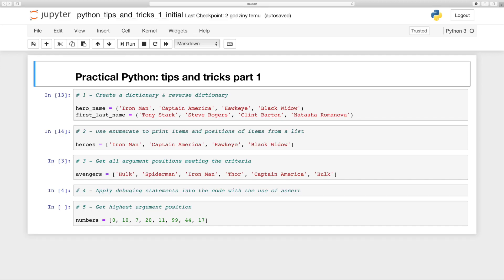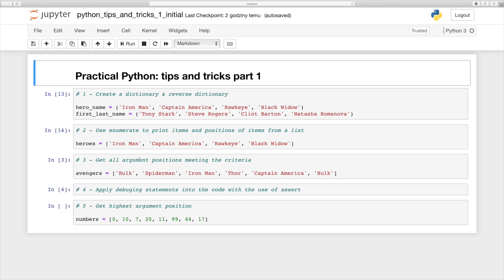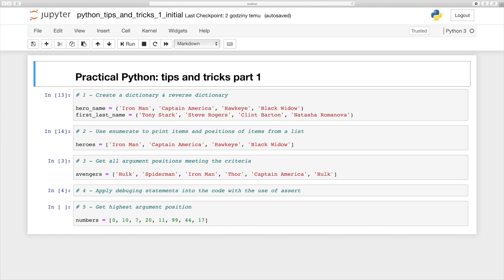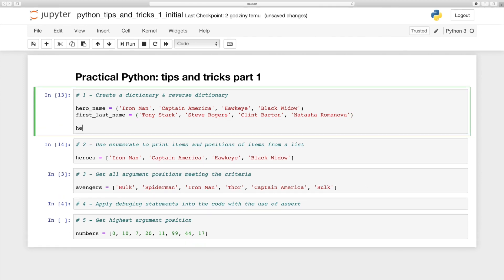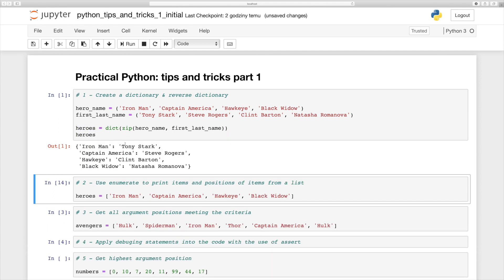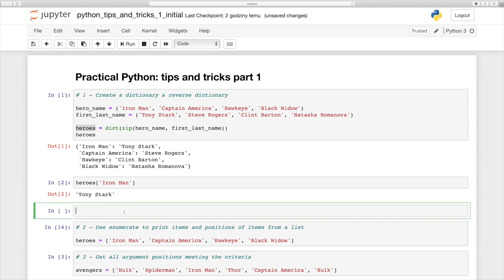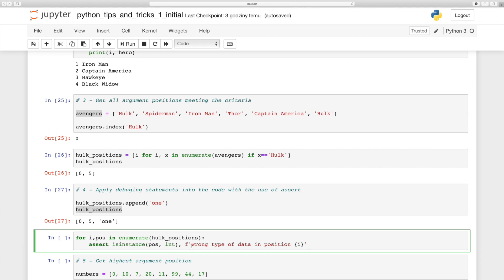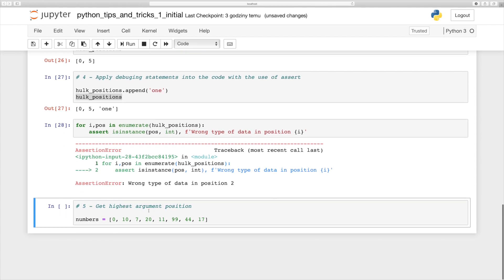Practical Python: Tips and Tricks (part 1)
Learn how to:
- create dictionaries out of tuples
- reverse dictionaries with the use of dictionary comprehension
- use enumerate
- use list comprehension and conditional list comprehension
- find all indexes in a list by criterium
- find the position of the highest value in the list